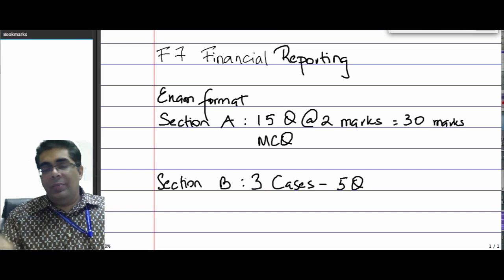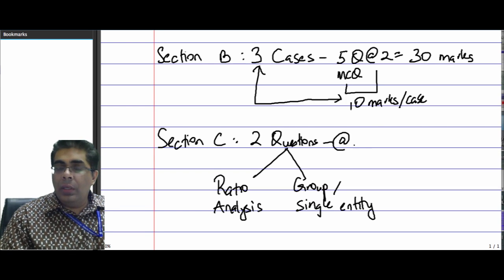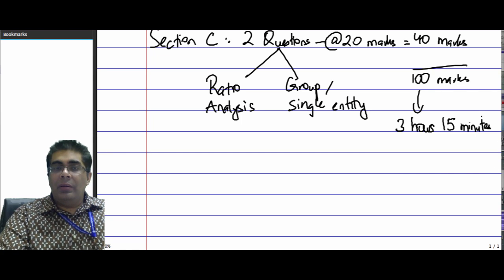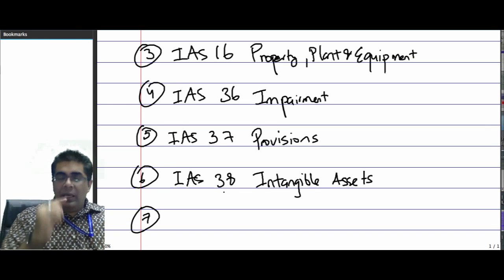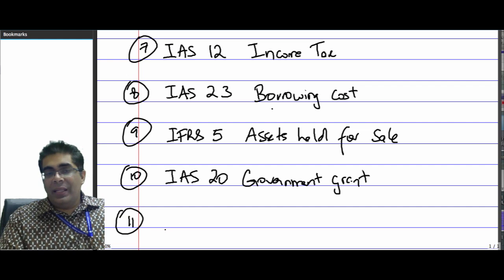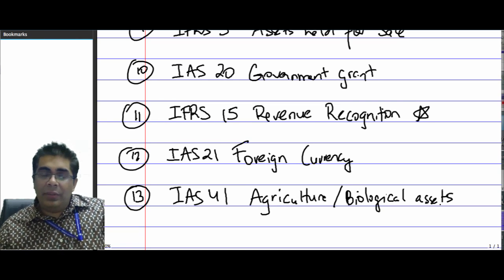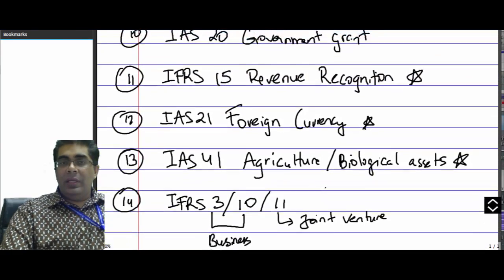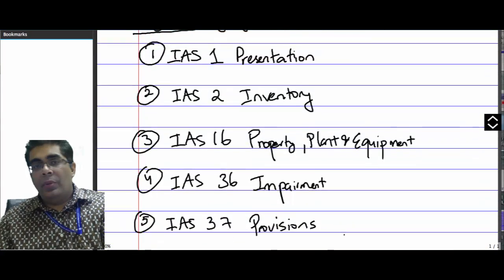LSAF - F7 Overview - 08 September 2016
F7 - Overview - 08 September 2016